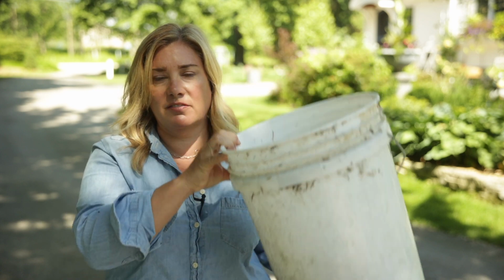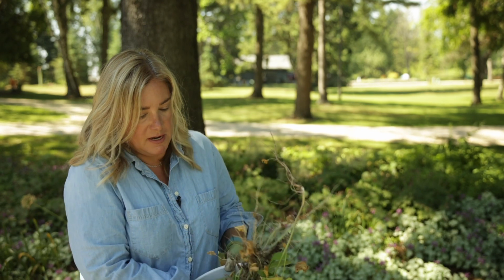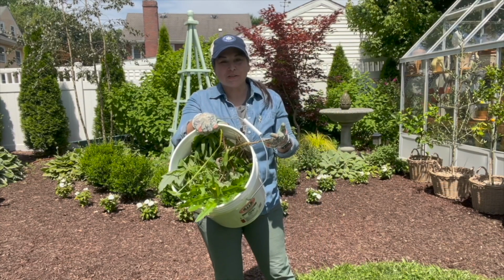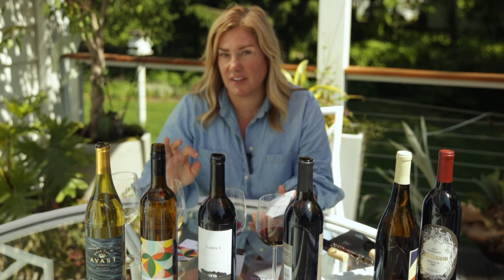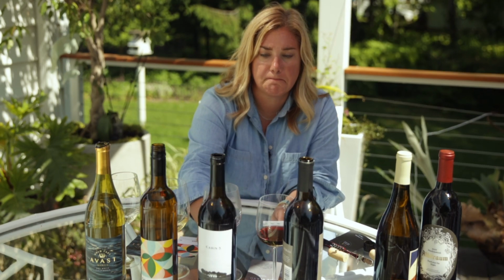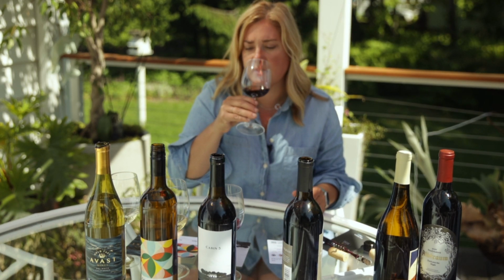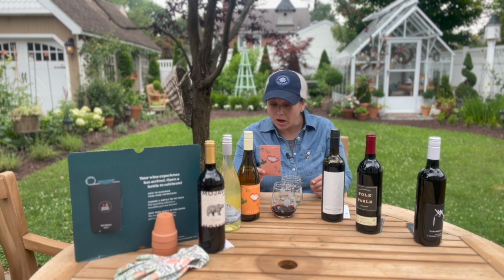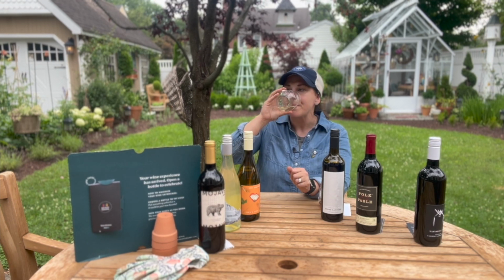Wine & Weeds 🌿 🍷 A weeding challenge + wine tasting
My name is Erin and I love sharing inspiration and information with real-life gardeners. I live and garden in southeastern Wisconsin, zone 5b.

125 E. Main St.